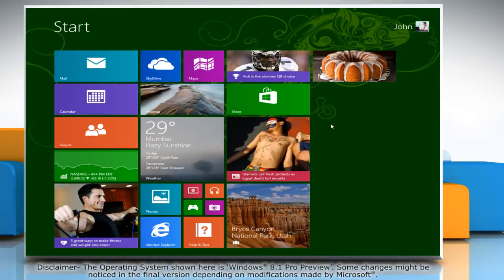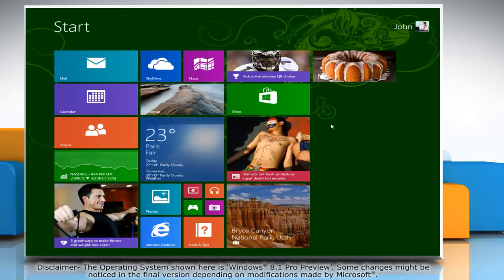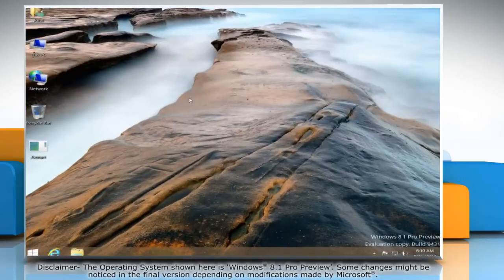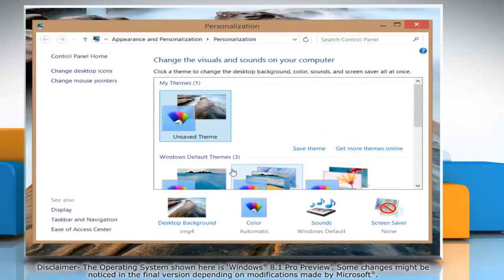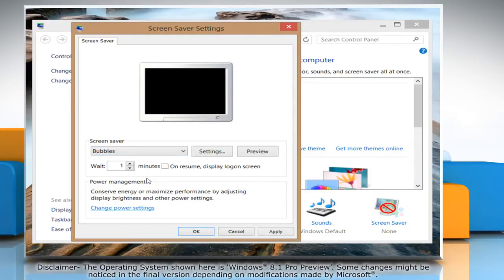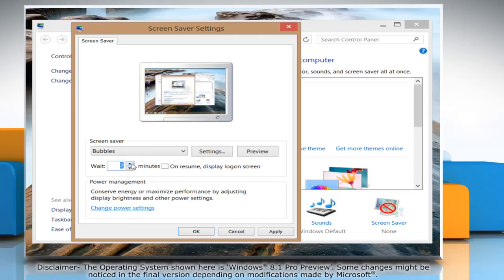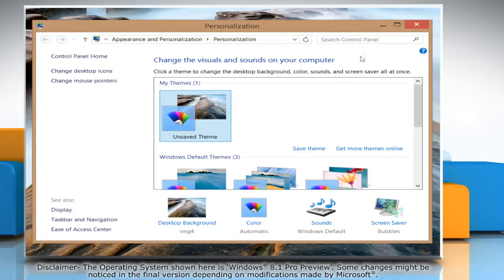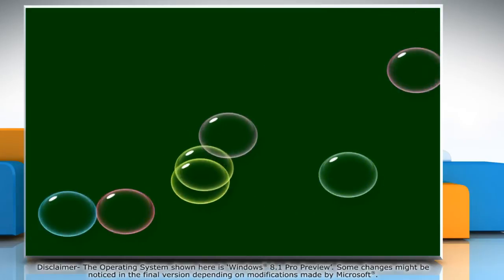How to set Screensaver in Windows® 8.1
Want to set a screensaver in Windows® 8.1? Watch this video and follow the steps.